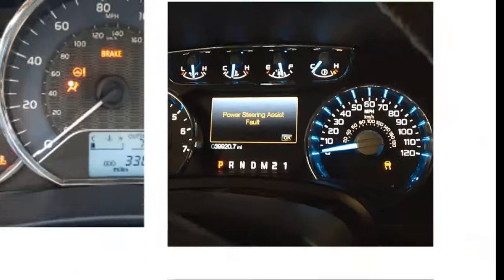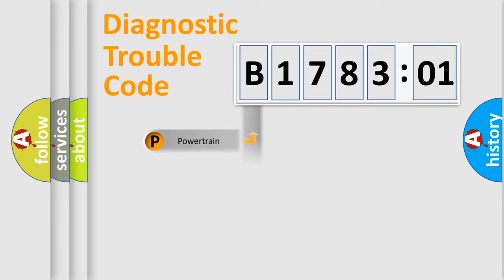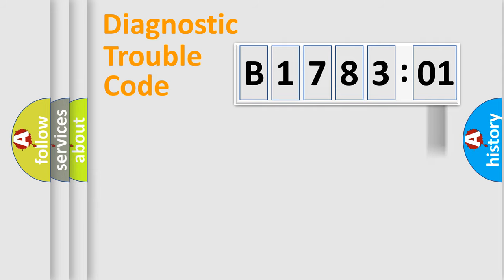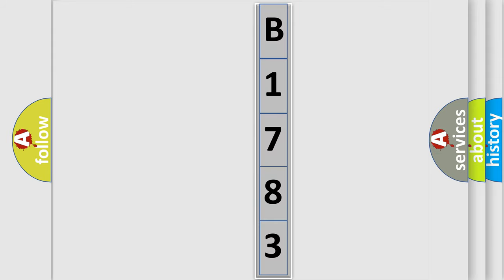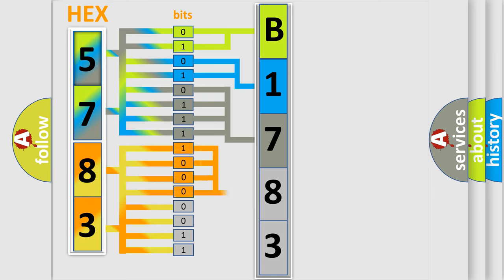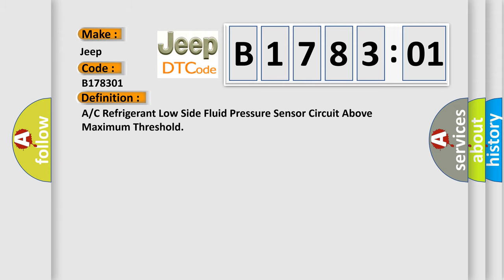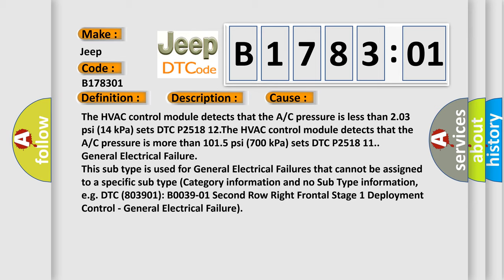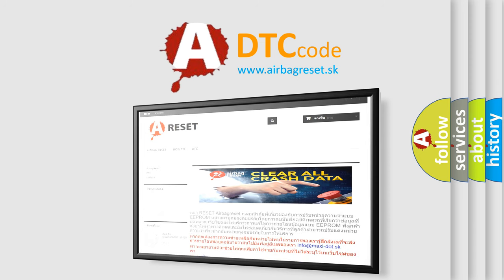DTC Jeep B1783-01 Short Explanation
Contents:
0:21 Basic DTC analysis according to OBD2 protocol standard.
1:48 Insight into programming
2:58 A diagnostically understandable description of the Diagnostic Trouble Code
3:05 Basic error definition

Make:
Jeep
Code:
B1783 01
Definition: